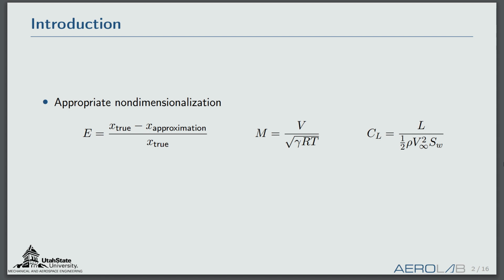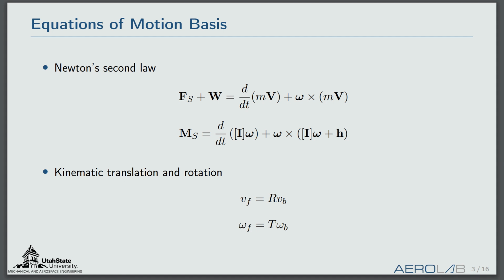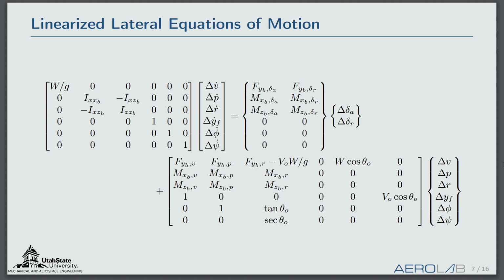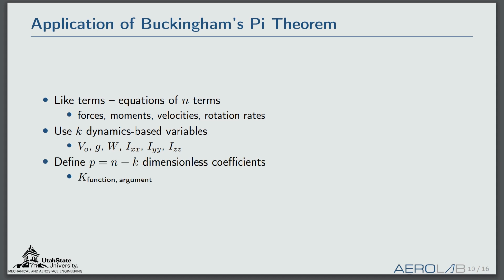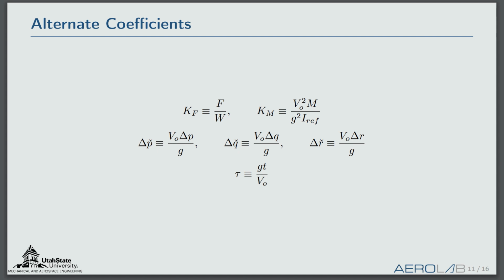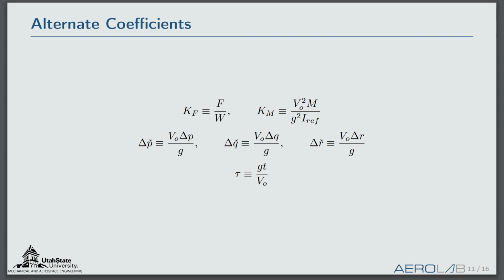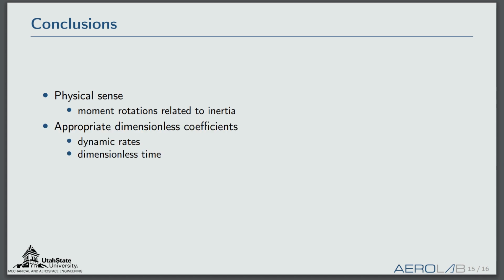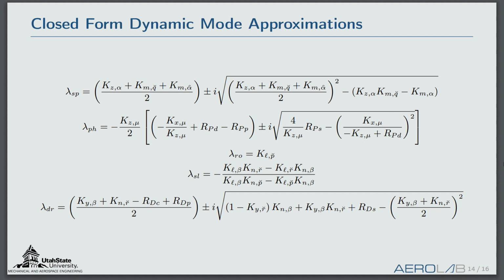SciTech 2023 Presentation - An Alternate Dimensionless Form of the Linearized Rigid-Body Aircraft...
This is a presentation I gave on some research I did with Doug Hunsaker, my advisor. I presented this paper at the SciTech 2023 Forum.

How do the dynamics of aircraft scale with dynamic (rather than aerodynamic) parameters? What would we learn if we re-non-dimensionalized the traditionally nondimensional linearized equations of motion? These are the questions we aimed to answer with this paper.

Citation : Hunsaker, D. F., and Moulton, B. C., “An Alternate Dimensionless Form of the Linearized Rigid-Body Aircraft Equations of Motion with Emphasis on Dynamic Parameters,” AIAA SCITECH 2023 Forum, January 2023, AIAA-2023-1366 DOI: 10.2514/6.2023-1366

Abstract : The equations of motion for an aircraft can be linearized about a reference condition within the assumptions of small disturbances and linear aerodynamics. The resulting system of equations is typically solved to obtain the eigenvalues and eigenvectors that describe the small disturbance motion of the aircraft. Results from such an analysis are often used to predict the rigid-body dynamic modes of the aircraft and associated handling qualities. This process is typically carried out in dimensional form in most text books, or in nondimensional form using dimensionless parameters rooted in aerodynamic theory. Here we apply Buckingham’s Pi theorem to obtain nondimensional parameters based on the aircraft rigid-body dynamics rather than aerodynamics. This approach may be more useful for understanding how aircraft dynamics scale with appropriate design parameters.